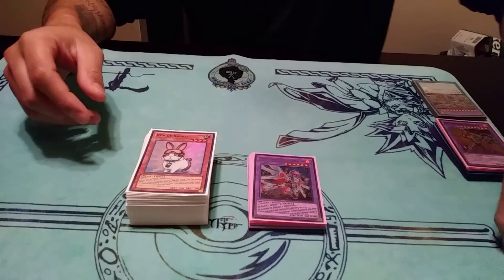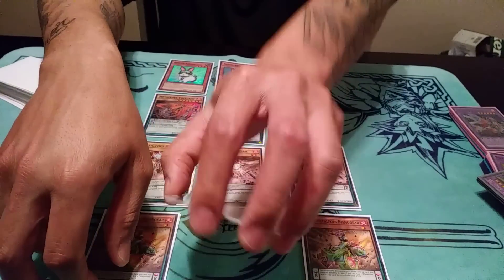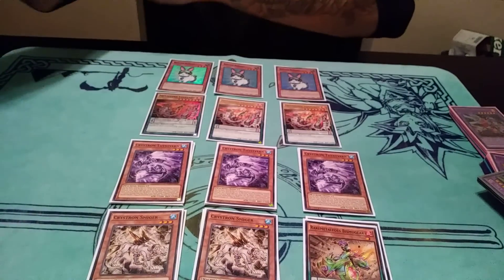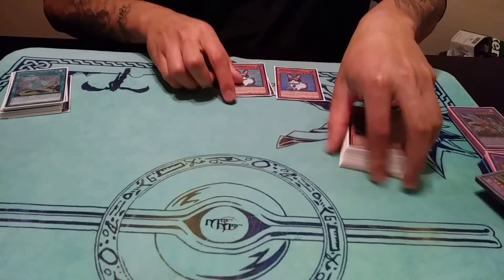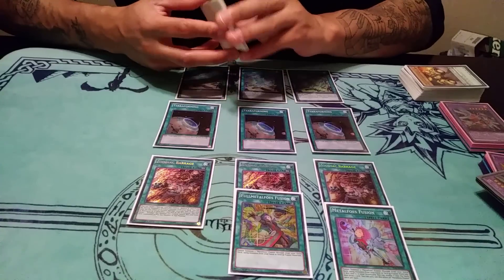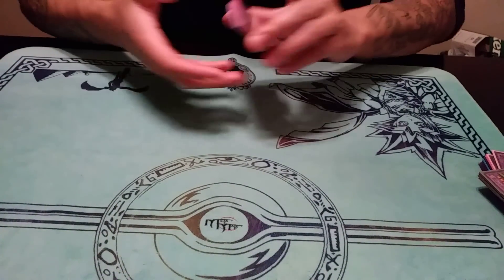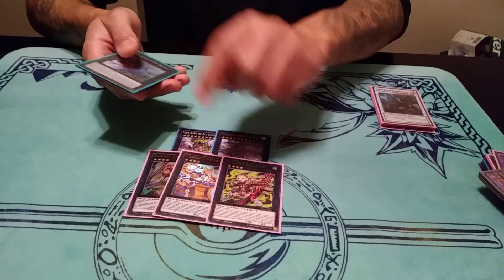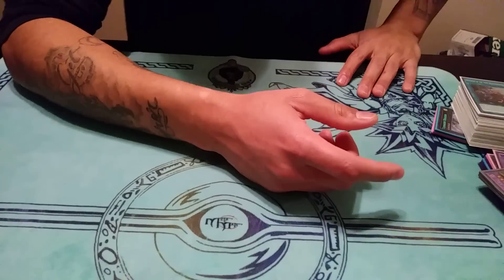*YUGIOH* CRYSTRON METALFOE ZOODIAC TRUE KING DRACO ISANE HYBRID DECK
When u make a purchase on metamats.com use my promo code BLESSED and youll get a 10% discount yall you can now back me and visit our sponsor metamats.com hope yall find this to be inspirational entertaining informative and also innovative i love yall god bless you make good choices dont hurt your brain cells enjoy life!!